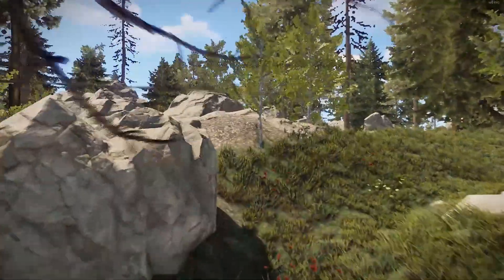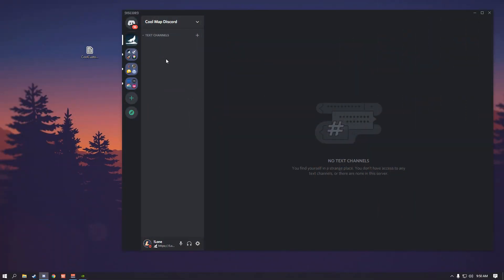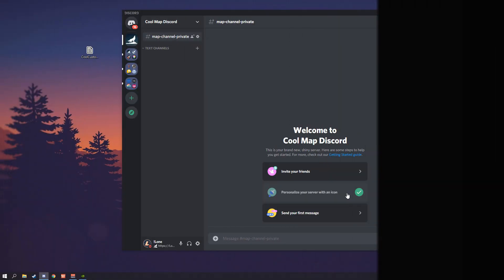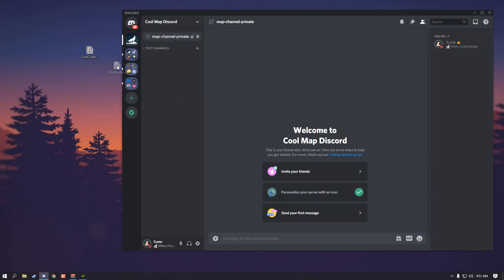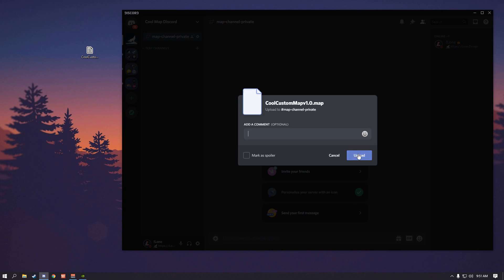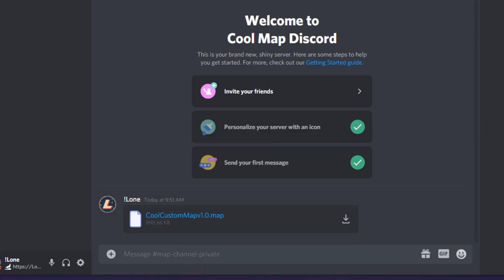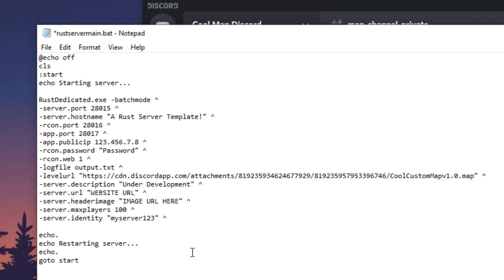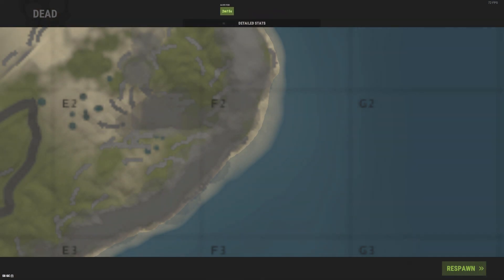Easiest Way to Host a Custom Rust Map on Your Server! (NO LONGER WORKS)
**Why is my server stuck booting up?**
Typically it's caused by the cargoship process trying to route a path and not being able to. Mainly happens on flat maps or event/test maps. Paste the following commands within your startup script for your server to eliminate this.

cargoship.event_enabled false
baseboat.generate_paths false
ai.ocean_patrol_path_iterations 0